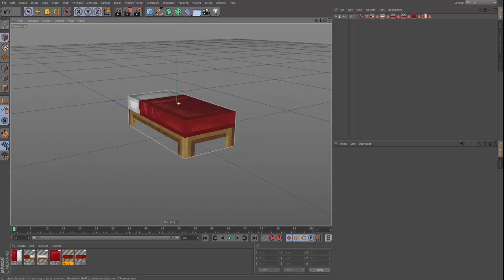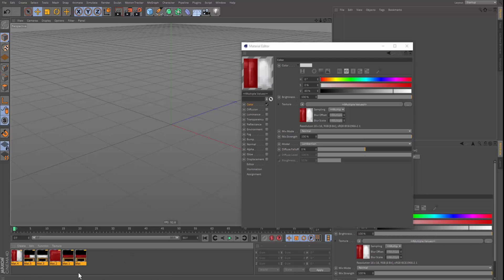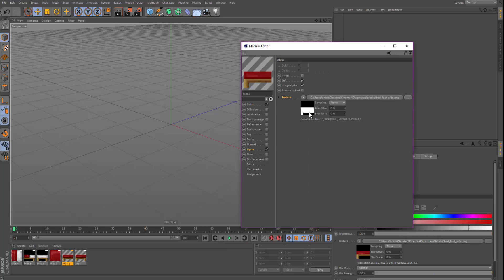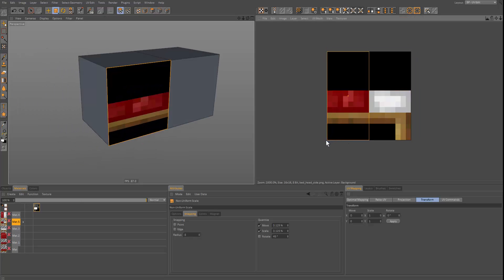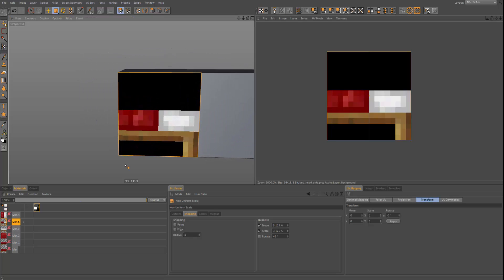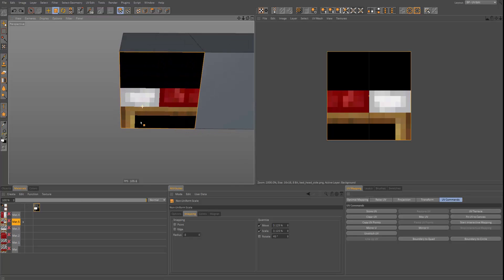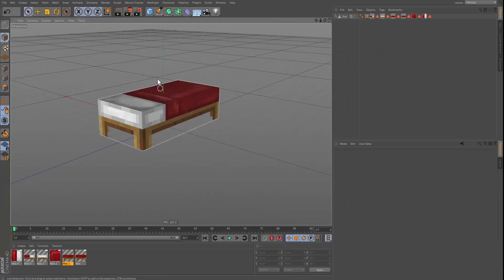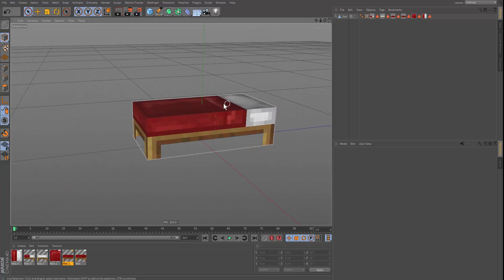C4D Minecraft Tutorials - Modeling Bed Time-lapse (Part 6)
In this tutorial, I'm going to be just modeling a bed and giving a few tips along the way.

Please support FMR for the rig.